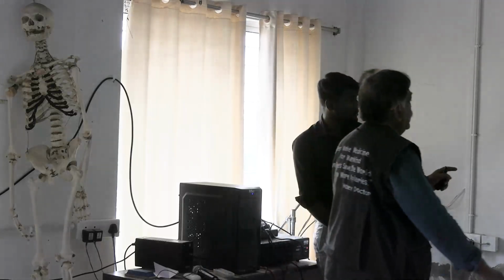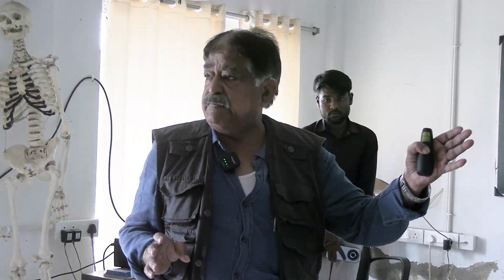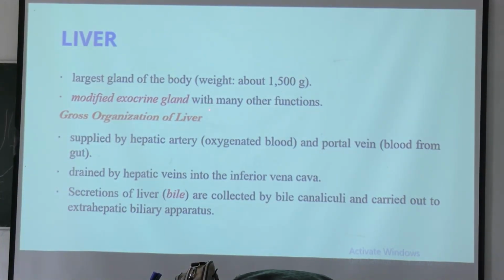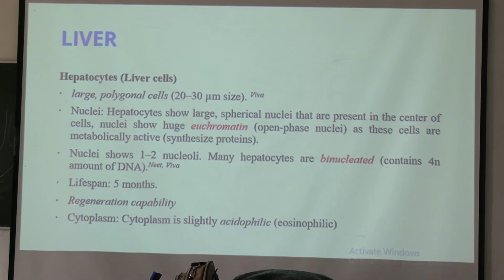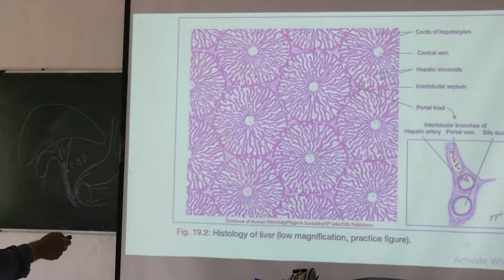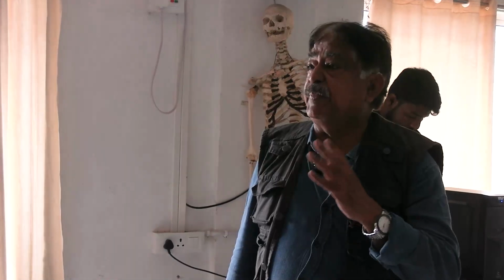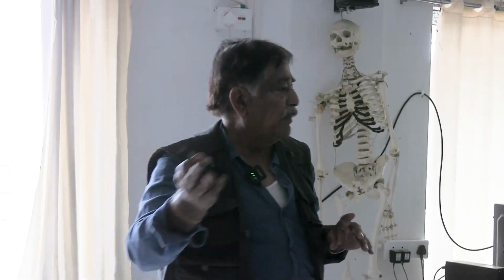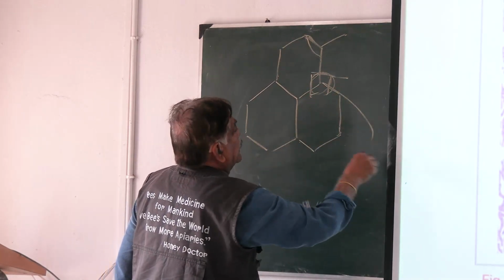Lecture On Mastering Liver Histology: Portal Triads, Hepatocytes & Clinical Correlations | MBBS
Unlock a comprehensive understanding of Liver Histology with this in-depth lecture, specifically designed for the Competency-Based Undergraduate Curriculum for MBBS students. This session breaks down the microanatomical features of the liver, crucial for grasping its function and understanding related clinical conditions.

In this video, you will learn about:

Introduction to Liver Microanatomy: Importance of histology in clinical practice.
Key Histological Features:
Glisson's Capsule & Stroma: The liver's connective tissue framework.
Hepatocytes: Detailed structure, nuclei, cytoplasm, and regenerative capabilities of liver cells.
Portal Triad: In-depth explanation of its components - interlobular branches of the hepatic artery, portal vein, and bile duct.
Understanding sinusoids and their relation to hepatocytes.
Crucial Clinical Correlations:
Jaundice: Differentiating obstructive vs. non-obstructive jaundice.
Hepatitis: Understanding its impact on liver tissue.
Gallstones & Biliary Obstructions: How they cause jaundice and affect liver function.
Liver Cancer: Mentioned in the context of liver pathology.
Diagnostic Procedures in Liver Disease:
Overview of Ultrasound, MRI, ERCP, and Liver Biopsy.
Study Advice for Histology:
Tips for regular revision, correlating textbook knowledge with lab observations, and practicing histological diagrams.
This lecture is essential for medical students aiming to build a strong foundation in liver histology and its application in diagnosing and understanding liver diseases.

👍 Like this video if it helps your studies!

Recommendations for Elevating Reach (Video 1):
Accurate Subtitles/CC: Essential for complex medical terminology. Provide in English and any other language the lecture might be delivered in.
Detailed Timestamps (Chapters): Use the provided timestamps to create YouTube Chapters for easy navigation through different sections (e.g., "Introduction," "Portal Triad," "Clinical: Jaundice").
High-Quality Thumbnail: Use a clear image, possibly a well-drawn histological diagram of the liver or a title card with the lecture topic.
Relevant Tags: Mix broad and specific tags (e.g., "liver histology," "MBBS 1st year," "anatomy lecture," "hepatocyte function," "portal vein anatomy," "biliary system," "medical student study tips").
Add to Playlists: Include this video in relevant playlists like "MBBS Histology," "Gastrointestinal System Anatomy," or "Clinical Anatomy Lectures."
End Screens & Cards: Link to other related lectures (e.g., histology of other GI organs, physiology of the liver) or a general channel introduction.

On: ANATOMY by Dr. Provas Banerjee
(MBBS Batch: 2024-25)
Conducted on: 11-03-25